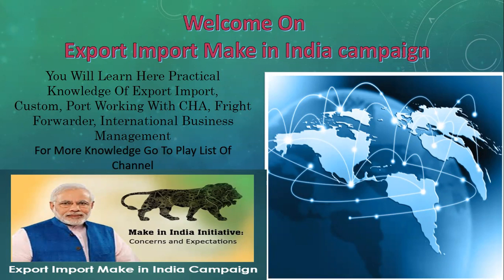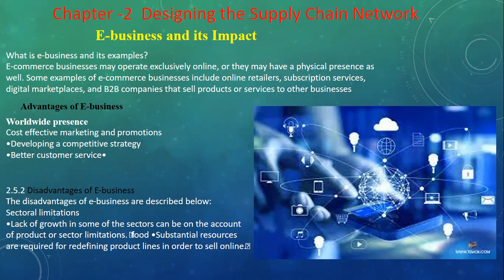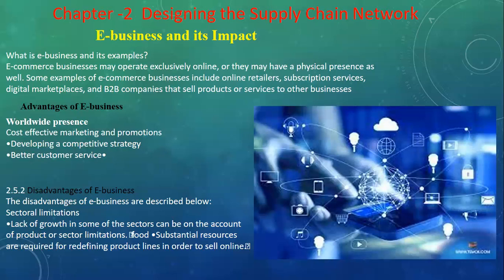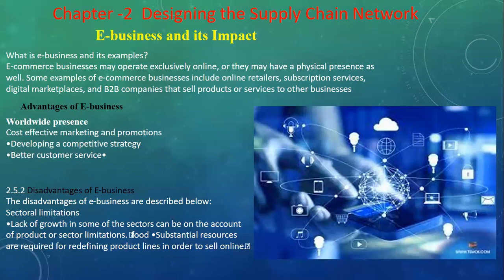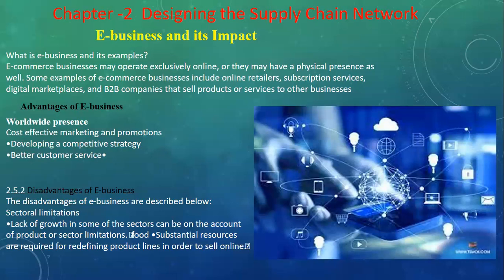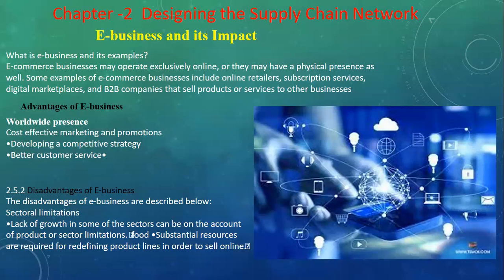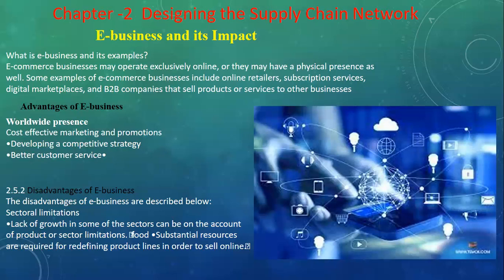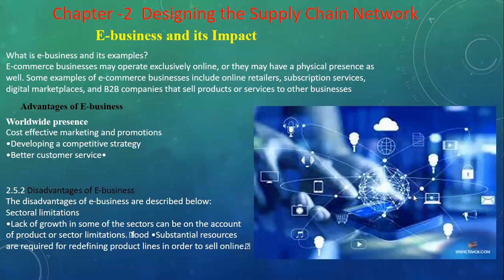E Bossiness and its impacts Factors Influencing Distribution Network Design UNIT 2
Supply Chain Management Full Course